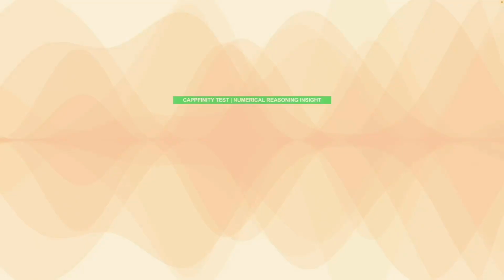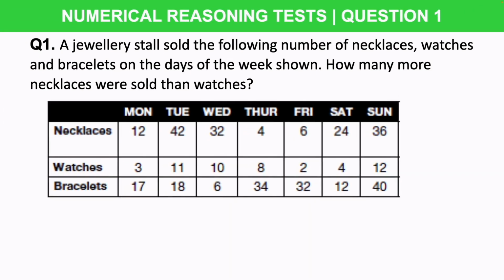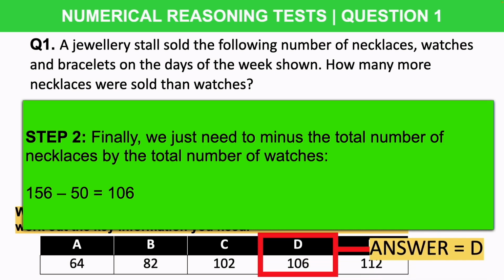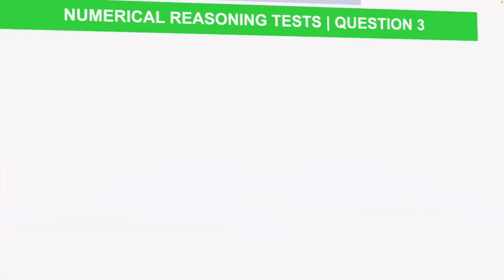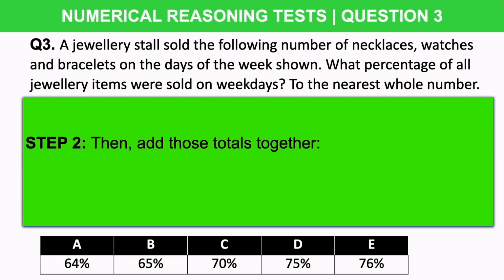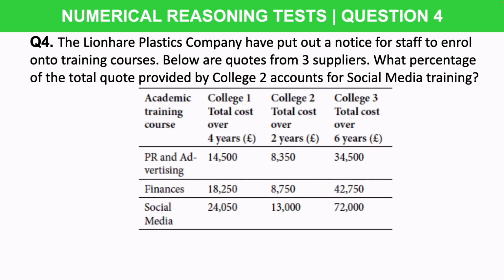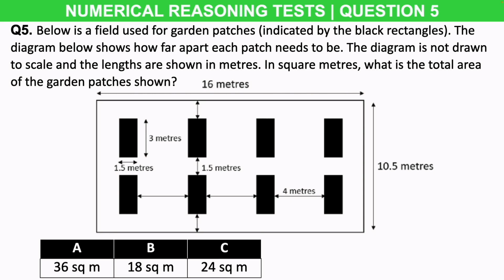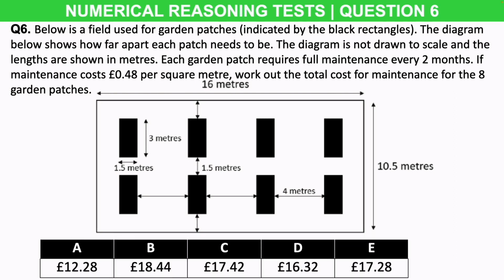CAPPFINITY ASSESSMENT TEST PRACTICE QUESTIONS: NUMERICAL REASONING (Pass a CAPP Test with 100%)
CAPPFINITY ASSESSMENT TEST PRACTICE QUESTIONS: NUMERICAL REASONING (Pass a CAPP Test with 100%) By Joshua Brown of

In this video, Joshua will teach you how to prepare for a CAPPFINITY Test. Here’s what Joshua covers to help you PASS your CAPP test:

1. I will give you a breakdown of the different types of CAPPFINITY Test questions.
2. I will then give you CAPP Test solutions to all the questions we cover.
3. I will give you plenty of CAPPFINITY test practice.

VIDEO CONTENTS
CAPPFINITY Numerical Reasoning Test Style 01 02:25
CAPPFINITY Numerical Reasoning Test Style 02 06:05
CAPPFINITY Numerical Reasoning Test Style 03 09:10